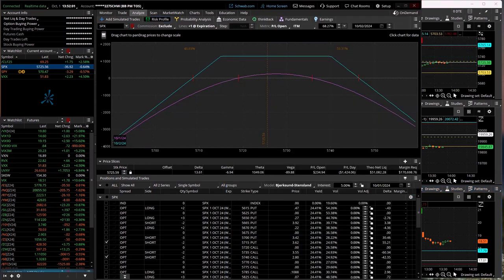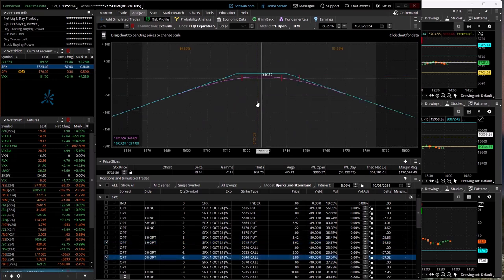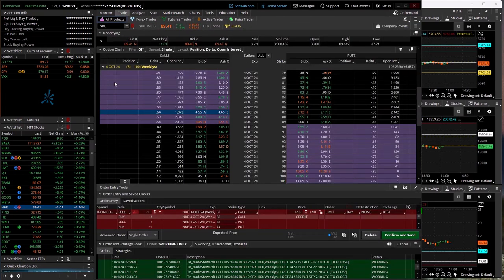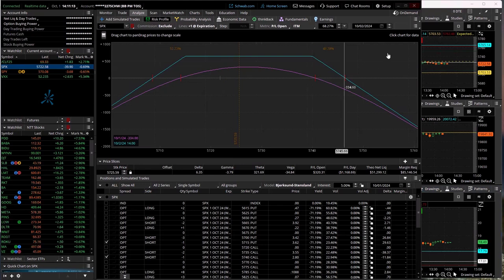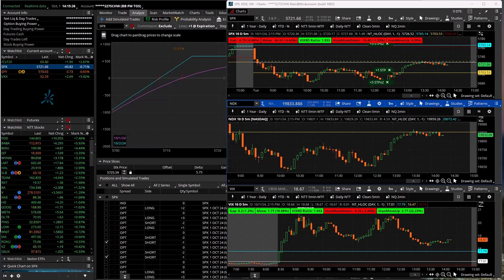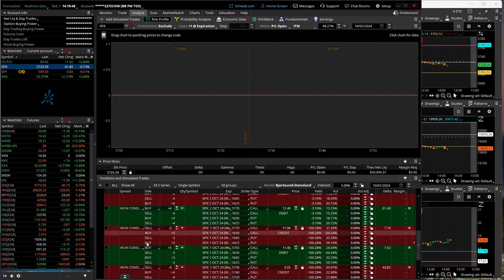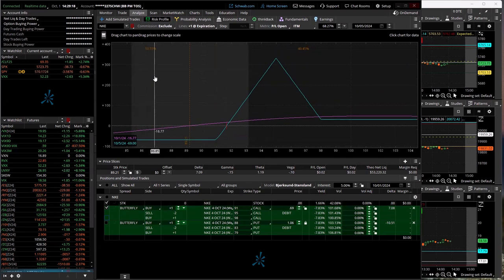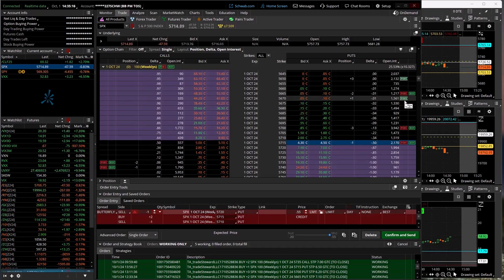0-DTE Power Hour Live 10-1-24